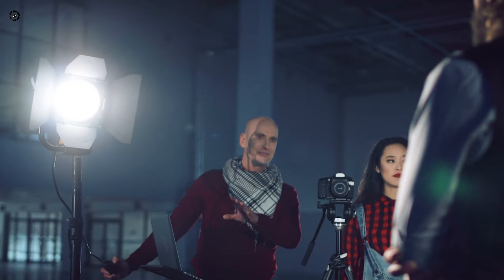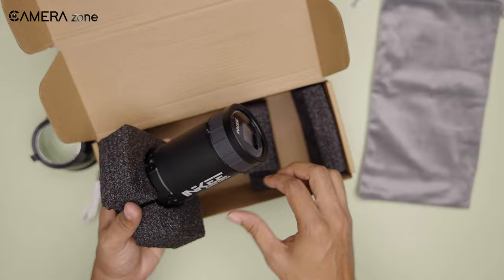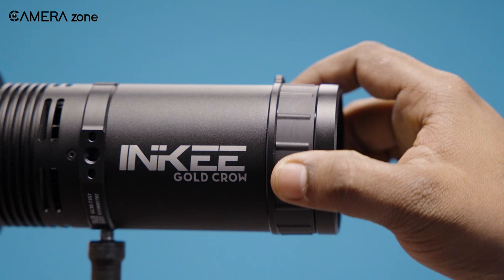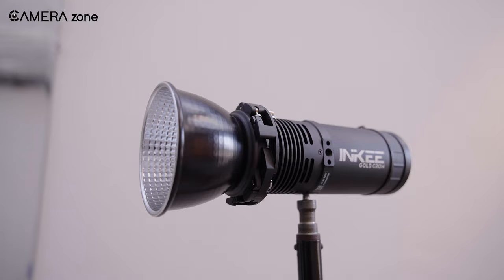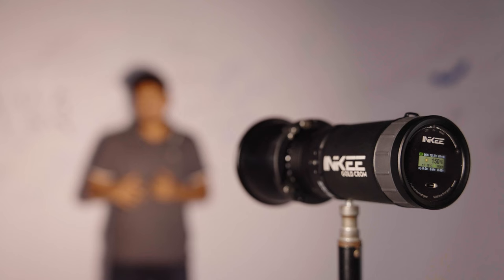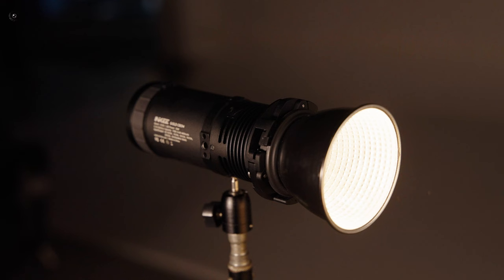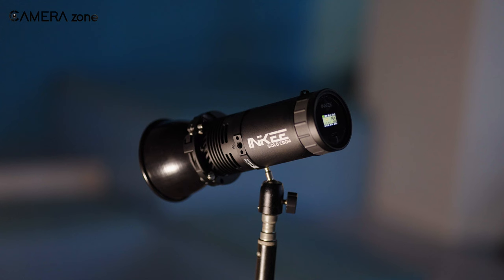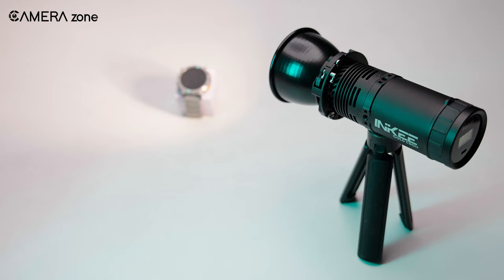INKEE GOLD CROW GC30 Review | Lighten Up Your Contents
INKEE's Gold Crow GC30 might be the missing puzzle that you need to complete your content creation setup. From user-friendly controls to diverse lighting modes, it offers a handful of features that we have became fond of. In this video, we’re going to share our experience of the GC30 to help you decide whether it's worth it.